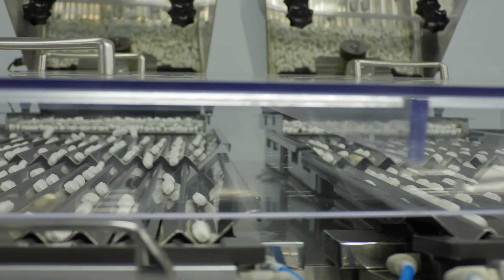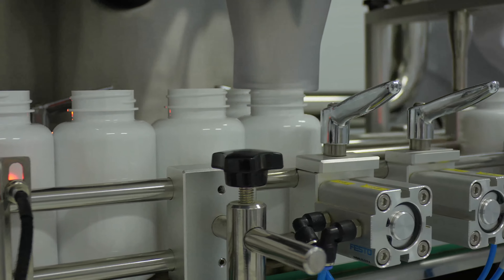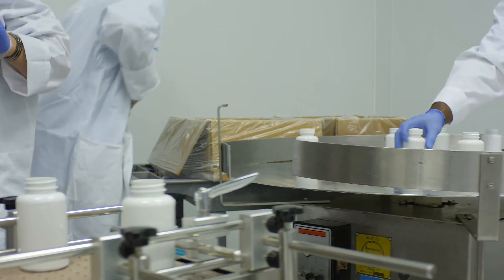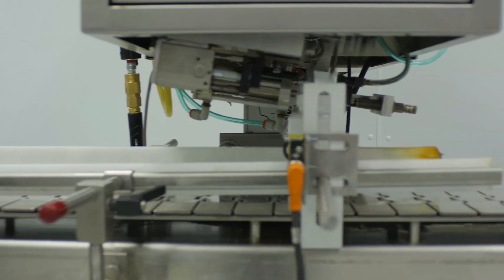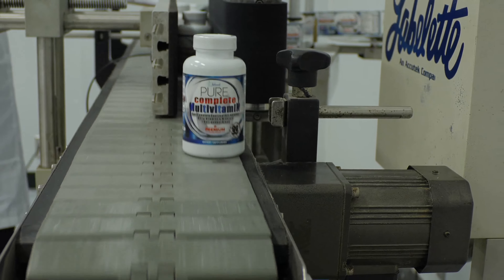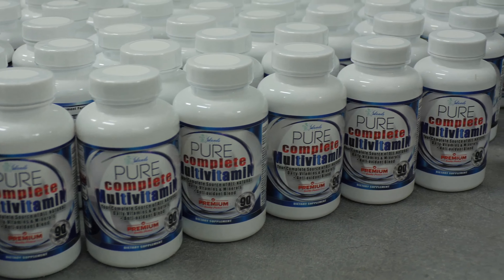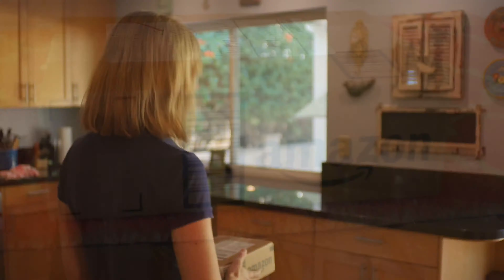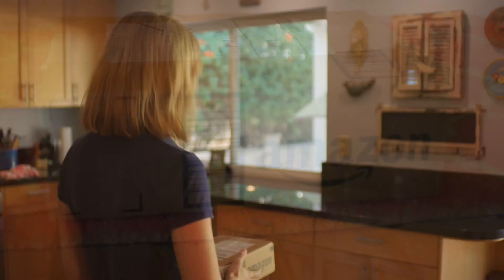Islands Miracle Manufacturing Tour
Take a look at how Islands Miracle health products are manufactured.